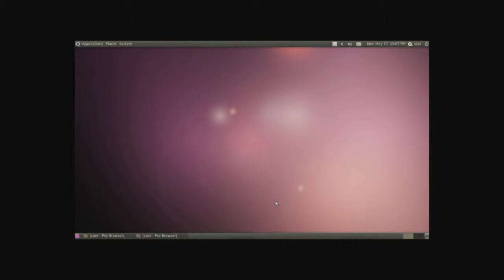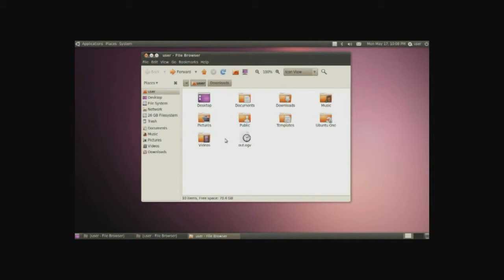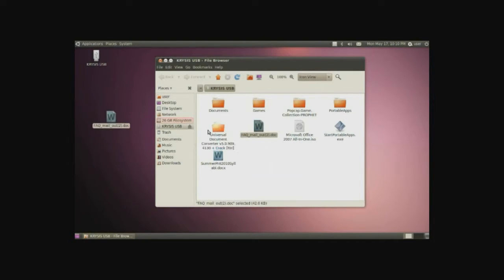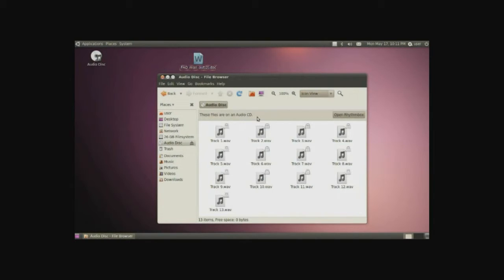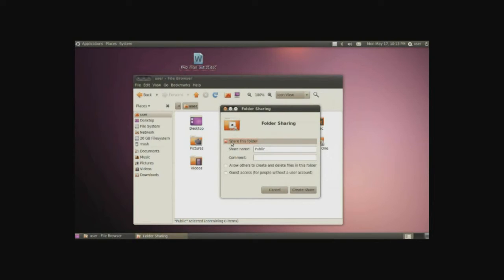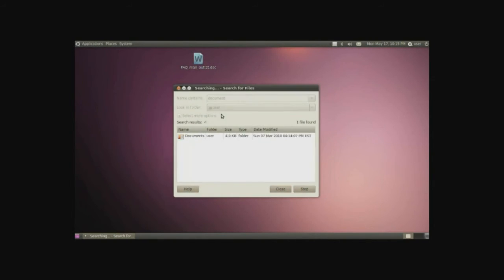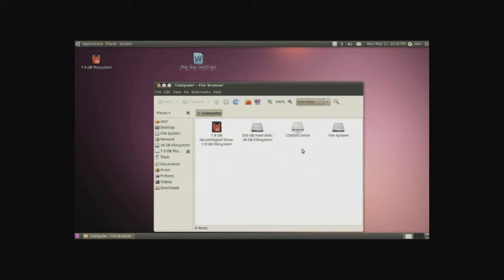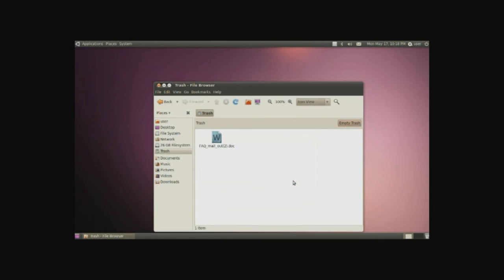ULV Lucid: Places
Hey everyone!

In this video i show you how to organize your files, as well as a few tips and tricks on how to start organized and how to share folders on a network.

I hope this answers some of your questions! Enjoy!

4.9/5 Instructor (80+ Reviews) K-12 STEM College Prep + Comp Sci
Hey there! My name is Christoph,

Subjects: Algebra, Geometry, Trigonometry, Calculus, Statistics, Computer Programming, Computer Science, and applied development, Python, Java, C++, and +10 more coding languages.

How we will meet online (TakeLessons, Zoom, Discord, Student's Choice of location):
Hand written sessions are provided over online means making it easy for students to follow along visually as if an instructor was there with them writing notes live! Outside communication and support through email and preparation for sessions will help optimize our time together and let me prepare for each students session with focus accuracy on subjects the student really wants to focus on.

Background:
Experience in Valencia College and University of Central Florida Student Assistance and Instructor Background check
my Resume and full details of my work history feel comfortable checking my professional details on linkedin

On TakeLessons (partners with Microsoft):
For reviews and subjects supported head to the link below for my online instructor profile and reviews! Please also use TakeLessons to schedule with me, I will not reply to emails due to spam!
tl.page/christoph
Or my other work links and locations:

Find me on any search engine by entering "christoph chrismia" (should be first result for Excel High School and Takelessons, as well as my Youtube for free programming lessons)

Teaching Strategies:
My teaching methodologies include plenty of visual aids, simile's, and clear communication with a strong emphasis on Socratic questioning to stimulate critical thought in helping to understand and take control of the information to be learned. I also take time to identify the student's learning traits such as Visual, Auditory or kinesthetic. All that being said a calm and attentive instructor that cares for the success of his students.

Sessions include visual and auditory components to learning and for students who need kinesthetic interaction to fulfill their learning process assignments can be assigned or custom problems can be created to be solved with an overview process of what is understood and what needs to be better diagnosed.

TakeLessons Info:
With ten years of teaching and instructing experience at Valencia College from 2011 yo 2019 and University of Central Florida from 2017 to 2019. My experience with a wide variety of students, ages anywhere between the ages 7 to 60 years, ensures that I will be able to help with any subjects ranging from Grade School, College, University, as well as professional fields.